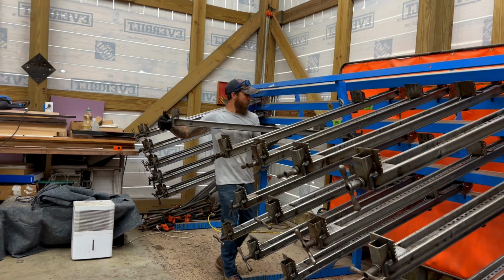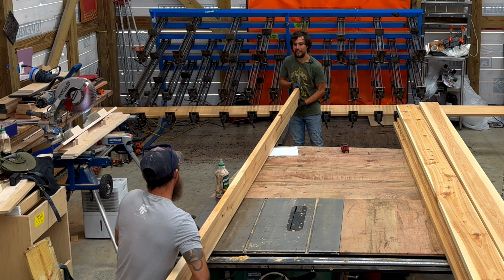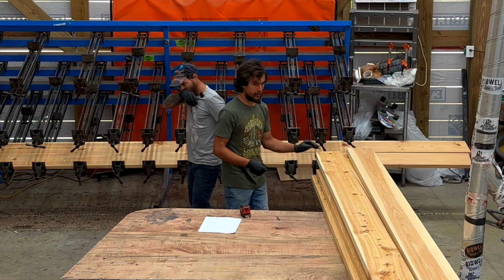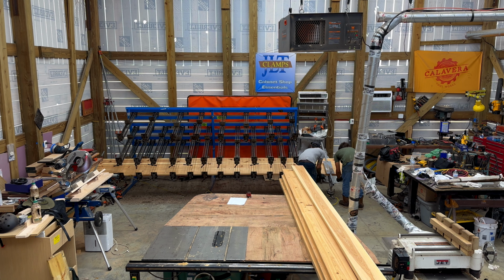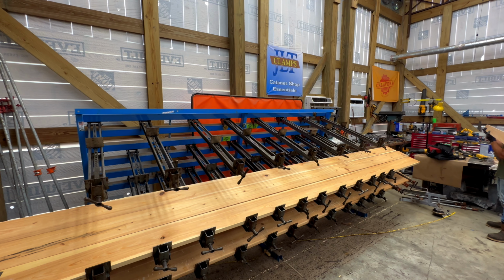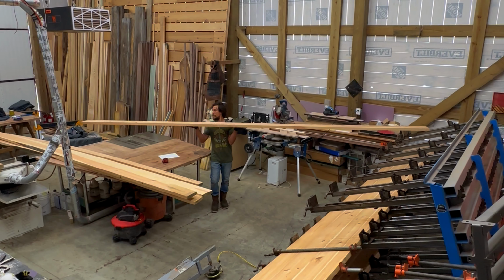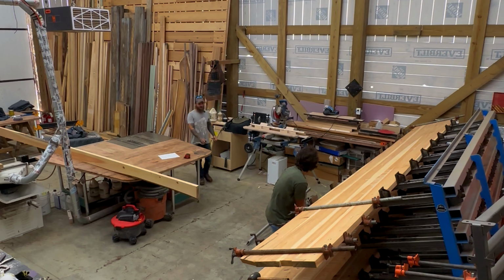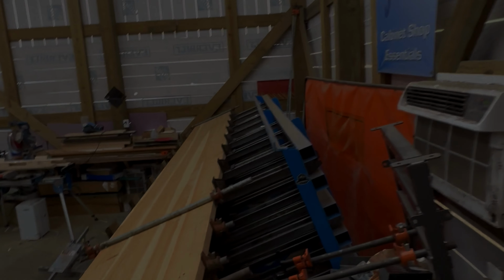The Biggest Glue Ups Ever LIVE* Using a JLT Clamp Rack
In this video we glue up 17ft cypress bar tops and show you real world use of a JLT clamp rack with the pneumatic flattener